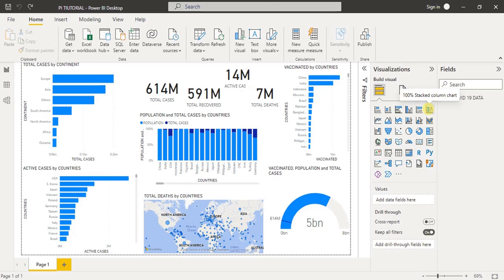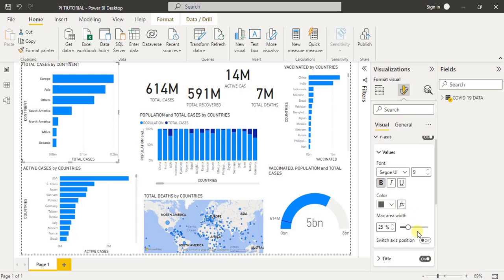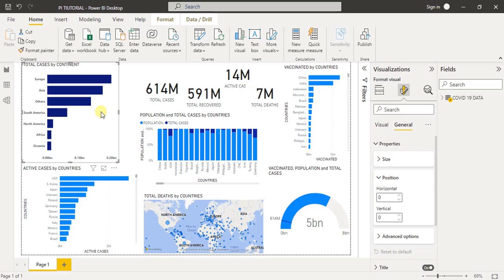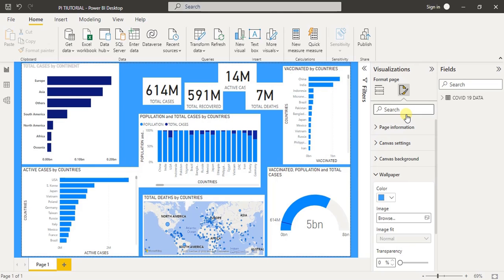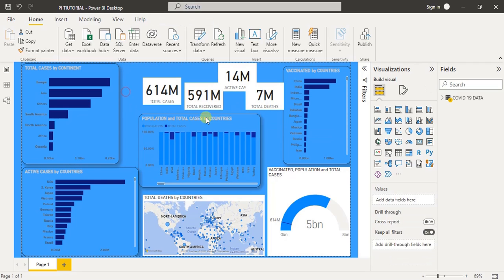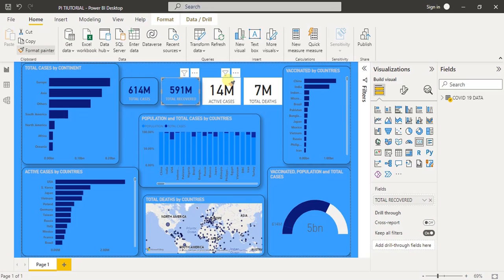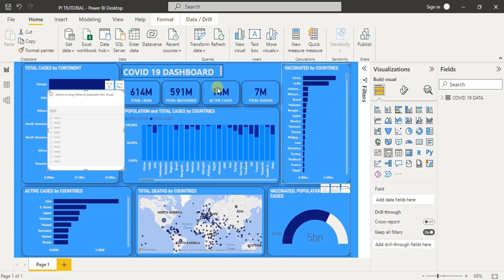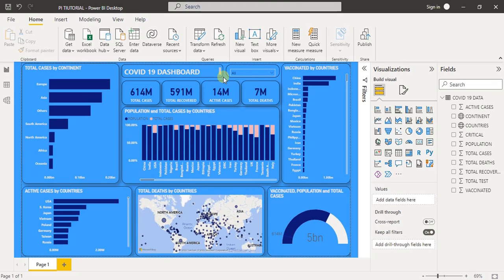Power Bi - Part 3